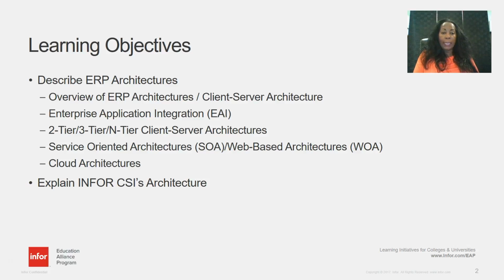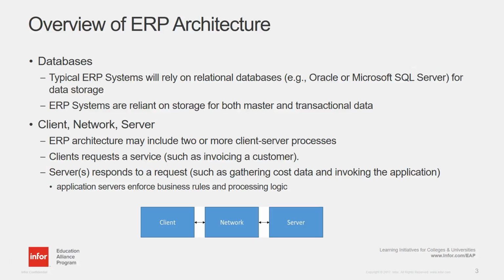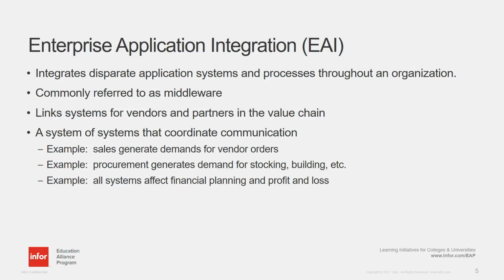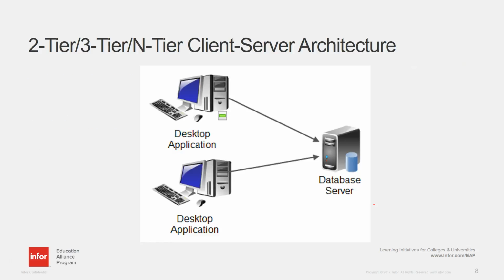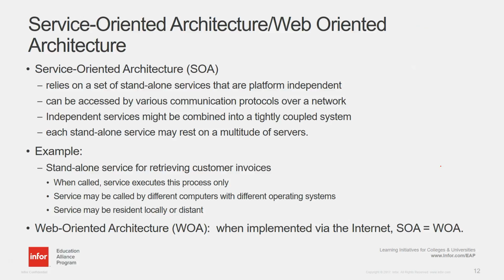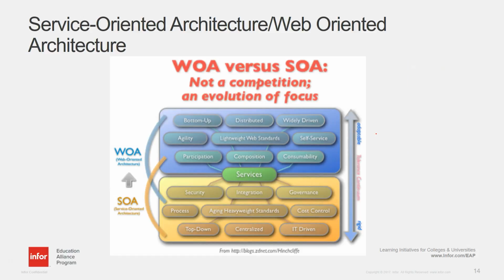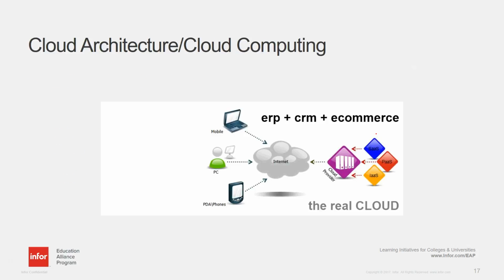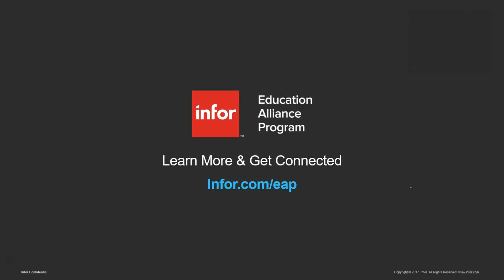IS 300: Video - Chapter 2